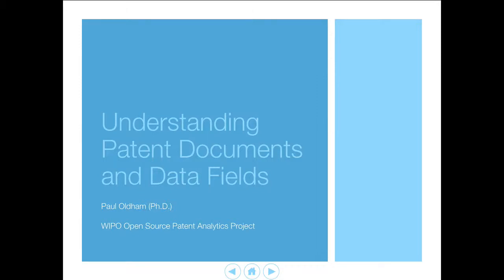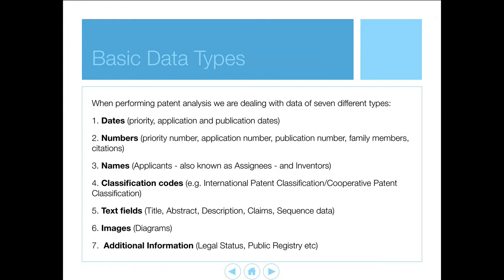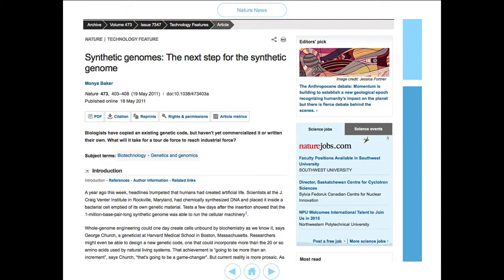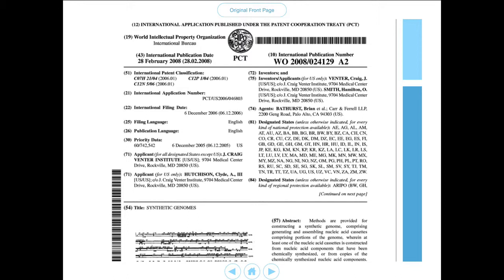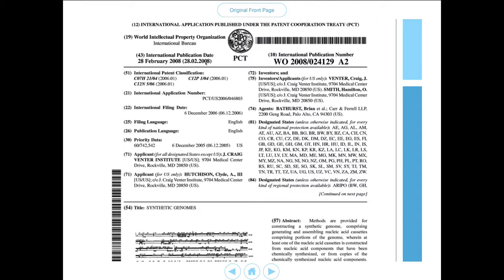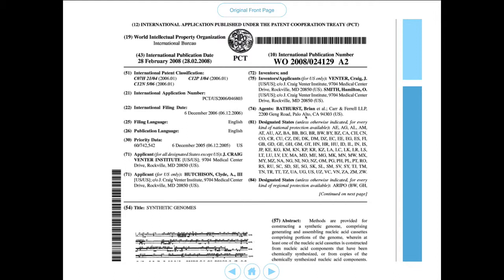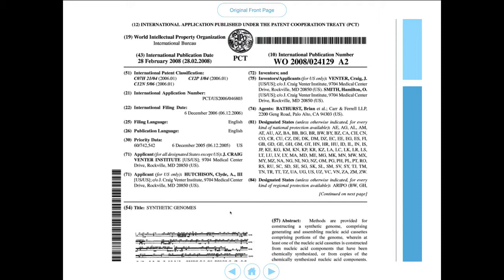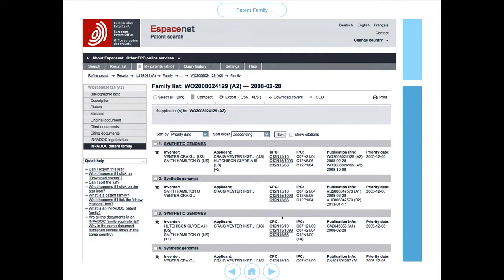Patent Data Basics 1: Introducing Documents and Data Fields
This video provides a practical walkthrough of key patent data fields for patent analytics.  Part of the Open Source Patent Analytics series for the Open Source Patent Analytics Project. and its repository of resources.